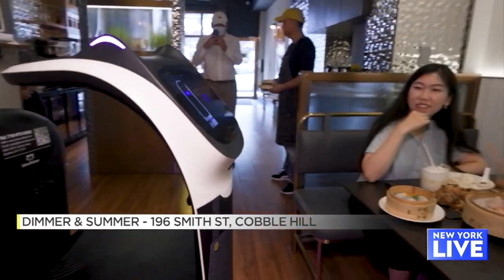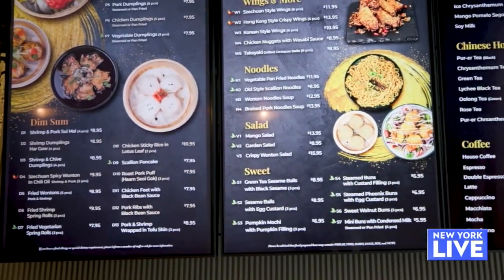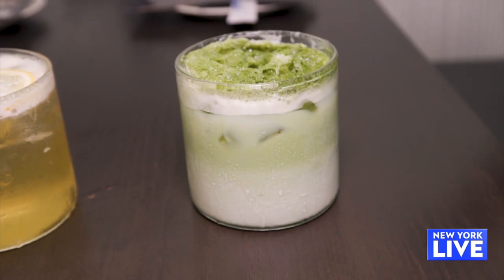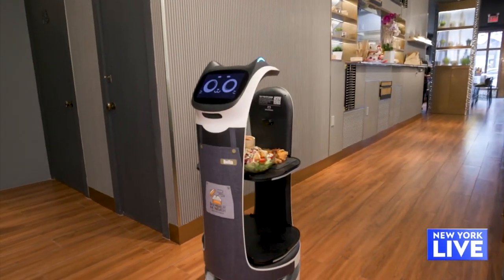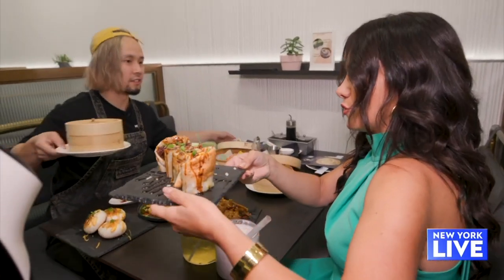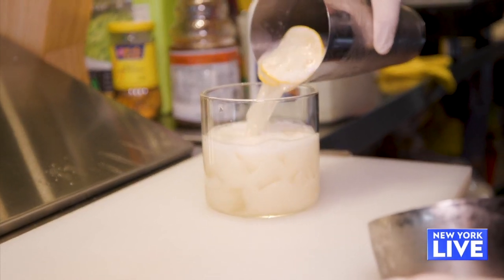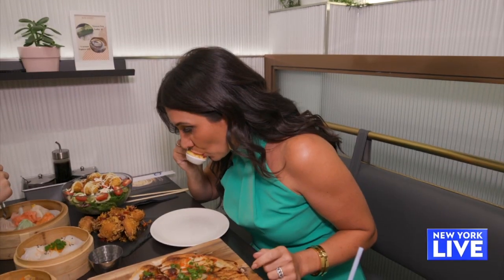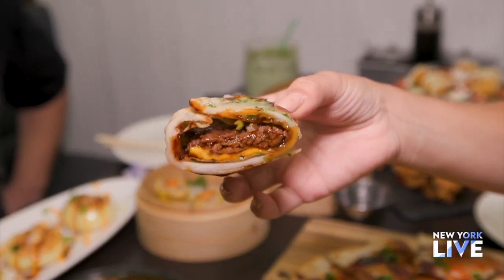“Dimmer & Summer” Is Always A Good Idea! | New York Live TV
Joelle Garguilo visits a new dim sum spot in Brooklyn, “Dimmer & Summer, that is getting a lot of attention for their delicious food and their robot waiter that brings your meal to the table.